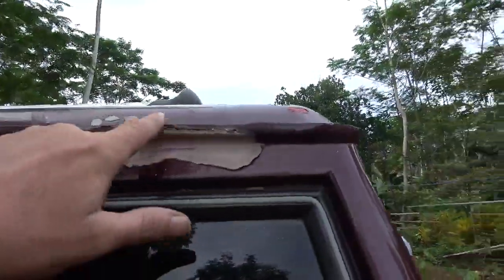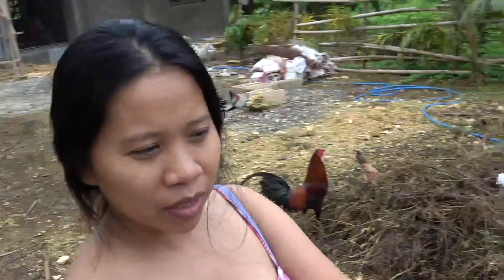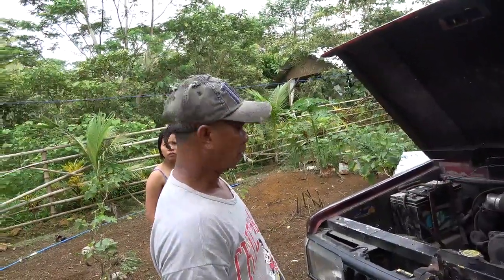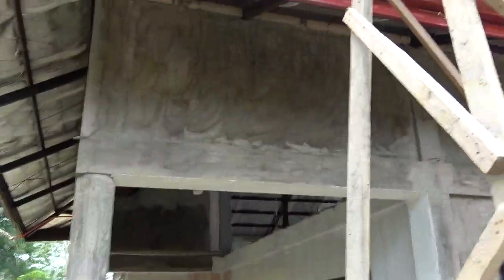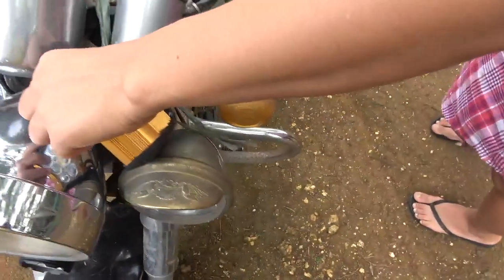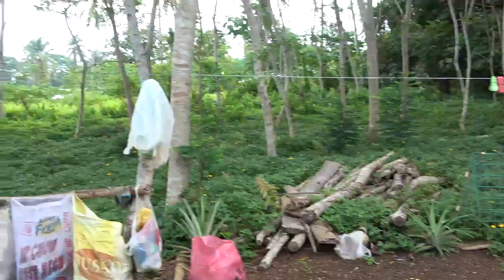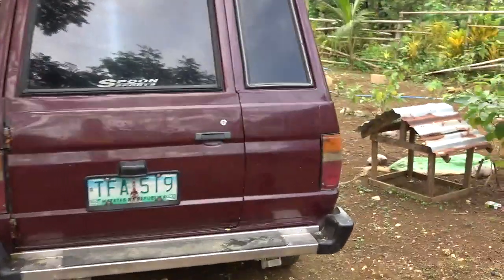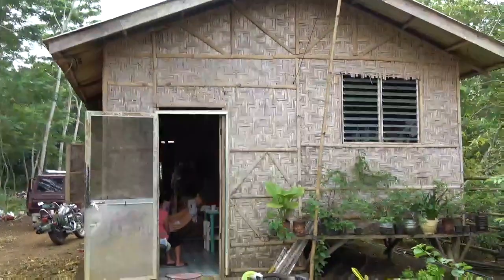Buying 2nd Hand Vehicle (Toyota Tamaraw) in Philippines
Buying a second hand car, truck, van etc in Philippines is quite simple, once the deed of sale is done at a lawyer's, then u can go to an emission centre which usually doubles up as an agent to do your OR and CR as well...for a fee of course, for about 8 000 pesos of paperwork it is all yours!